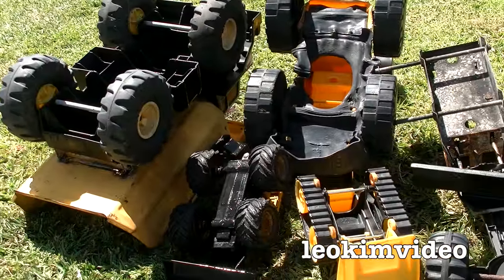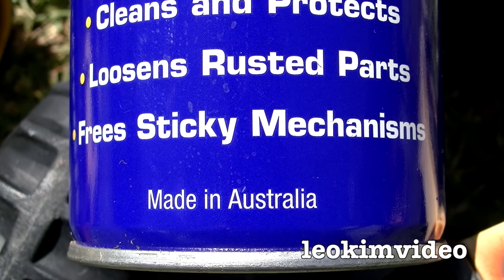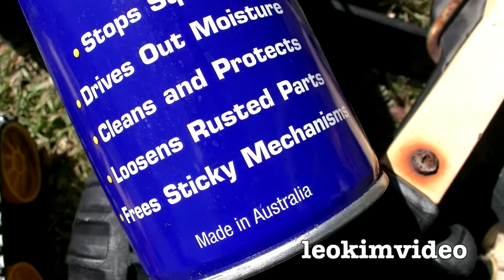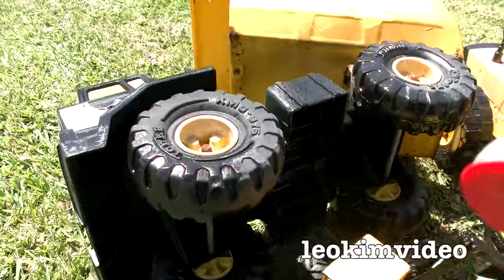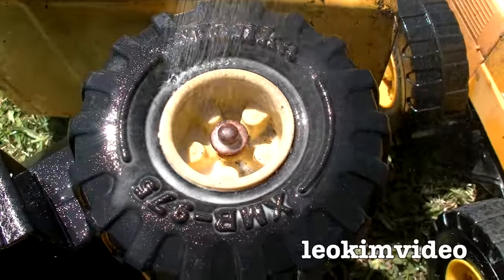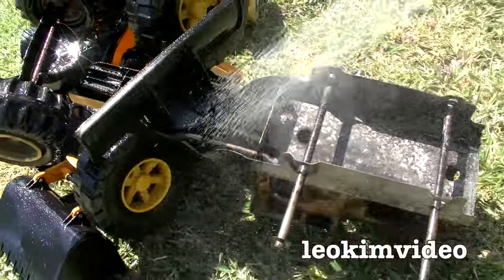Deadly Redback Spiders On Tonka Toys Again WD40 Spider Control Test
My scary Redback spider infestation just never stops. After clearing all the childrens Tonka toys of dangerous spiders I find within a few weeks they have returned and ready to build up numbers again. Redback spiders are close cousins to Black Widow spiders, these spiders love warm environments that are secluded, toys left in the garden can become perfect deadly spider homes! One thing I know is Redback spiders are very picky when choosing a place to live, can I make these toys uncomfortable for spiders without using insecticide controls. A comment on a previous Redback spider video suggested WD40 as a form of spider control, the thought being it leaves a greasy film that stops spiders from laying in webs. The cans of WD40 say There's Always Another Use! I use Mr Flamethrower to clear the new infestation of Redback Spiders and then apply plenty of WD40 to all metal and plastic parts. As a control I purchased a BRAND NEW Tonka Grader and this beautiful metal toy will NOT be sprayed with WD40. I know the Redback spiders love the Tonka Grader and I'm certain they will use it as a spider nest and lay spider egg sacs. But the big question is will the Tonka trucks sprayed with WD40 be spider free. The toys in this spider test will not be played with. How long before the Redback spiders return, can they set up home against the WD40 on the toys.

The Redback spider (Latrodectus hasseltii) is a species of venomous spider indigenous to Australia. It is a member of the cosmopolitan genus Latrodectus, the widow spiders. The adult female is easily recognised by her spherical black body with a prominent red stripe on the upper side of her abdomen and an hourglass-shaped red/orange streak on the underside. Females have a body length of about 10 millimetres (0.4 in), while the male is much smaller, being only 3–4 mm (0.12–0.16 in) long. Mainly nocturnal, the female Redback lives in an untidy web in a warm sheltered location, commonly near or inside human residences. It preys on insects, spiders and small vertebrates that become ensnared in its web. It kills its prey by injecting a complex venom through its two fangs when it bites, before wrapping them in silk and sucking out the liquefied insides. Male spiders and spiderlings often live on the periphery of the female spiders' web and steal leftovers. Other species of spider and parasitoid wasps prey on this species. The Redback is one of few arachnids which usually display sexual cannibalism while mating. The sperm is then stored in the spermathecae, organs of the female reproductive tract, and can be used up to two years later to fertilise several clutches of eggs. Each clutch averages 250 eggs and is housed in a round white silken egg sac. The Redback spider has a widespread distribution in Australia, and inadvertent introductions have led to established colonies in New Zealand, Japan, and in greenhouses in Belgium.
The redback is one of the few spider species that can be seriously harmful to humans, and its preferred habitat has led it to being responsible for the large majority of serious spider bites in Australia.

Leokimvideo is the home of the 'Big Spider Attacks' videos on youtube! You must have written permission from me to use any part of this video, that's the rules.